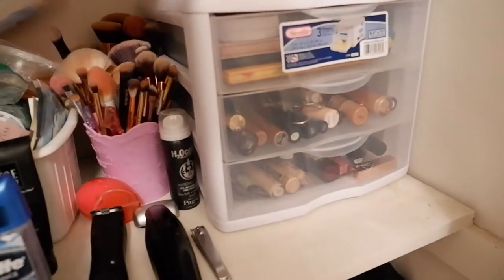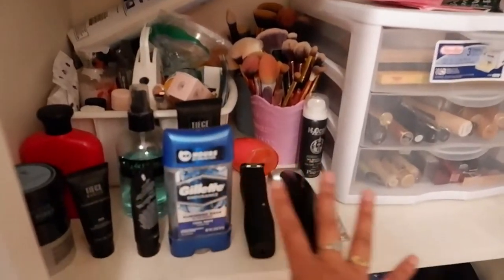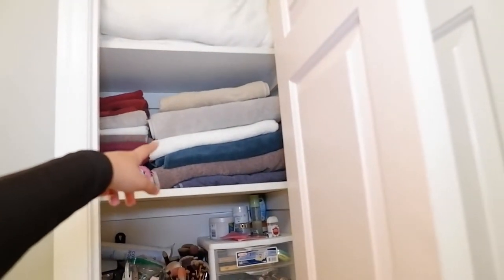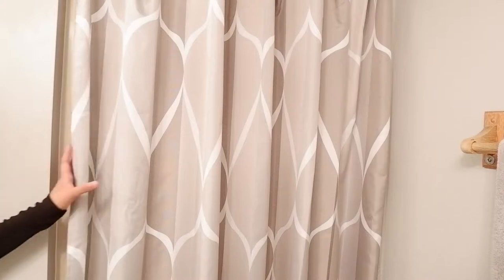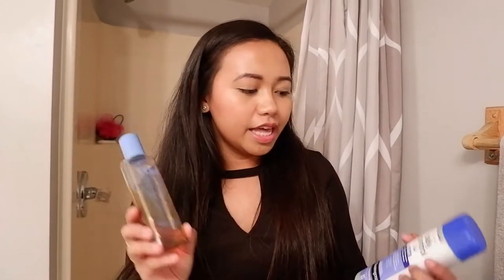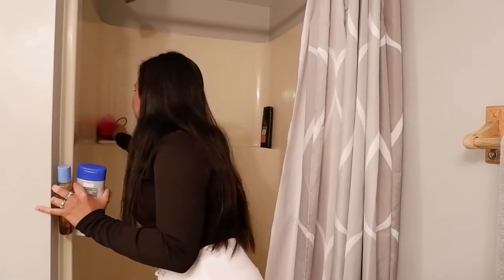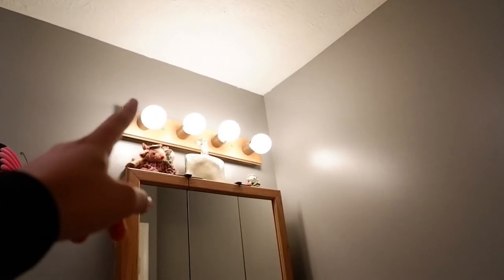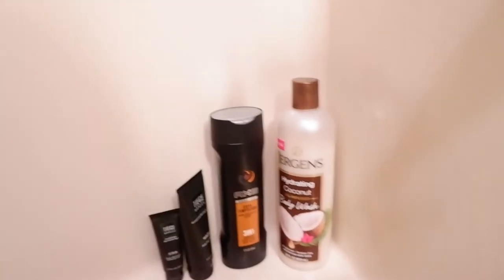BATHROOM TOUR + WINTER RECOMMENDATIONS || VLOGMAS DAY 21 || rioworldwide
In today's video, I am going to show you how American's bathroom looks like. I also give a lot of tips and suggestions, especially during this winter season!

*** JOIN THE J1 VISA CULTURAL EXCHANGE PROGRAM! ***

*** JOIN OUR FB COMMUNITY GROUP! ***
THIS IS WHERE I POST ALL THE UPDATES AND NEW INFORMATION ABOUT J1 VISA ♥

💰 Earn & save more moneyyyy 💰
♡ FILIPINO STORE ONLINE: Get $10 off on your purchase, click the link below ♥
♡ WALMART: Here’s $10 to try it. You can thank me later!
♡ DISCOVER CREDIT CARD : Get a $50 Statement Credit when you make your first purchase within three months. Then, earn rewards with every purchase after that.
♡ NETFLIX: I am giving away a FREE one-month subscription to Netflix 😍

Thank you for supporting me and this channel. It helps me to continue to provide YOU with free content each week! ♡

XOXO,
Rio ♥